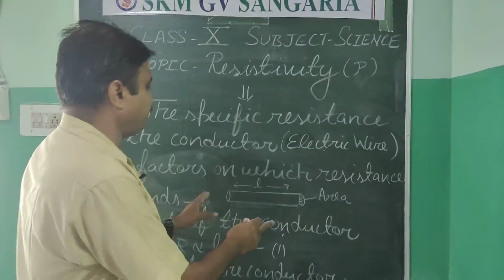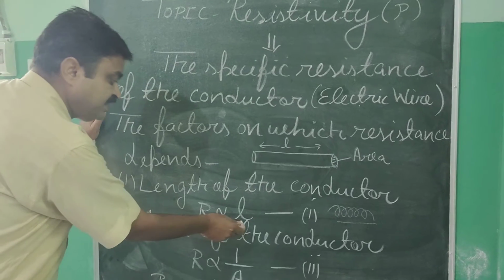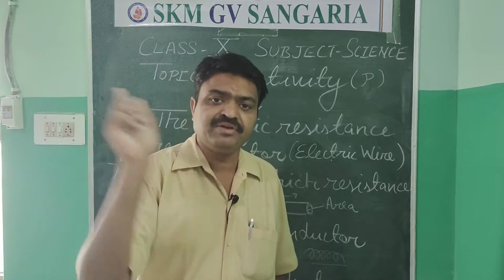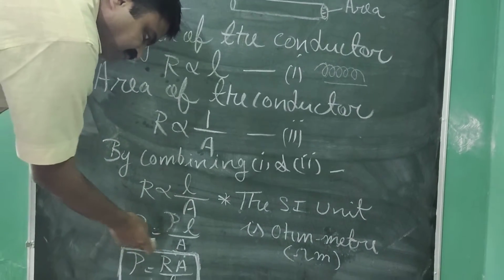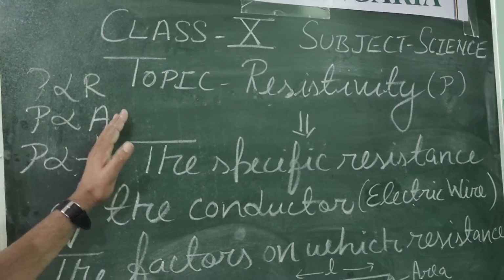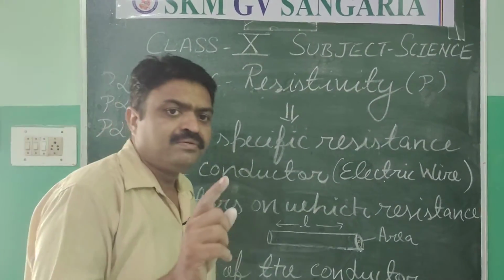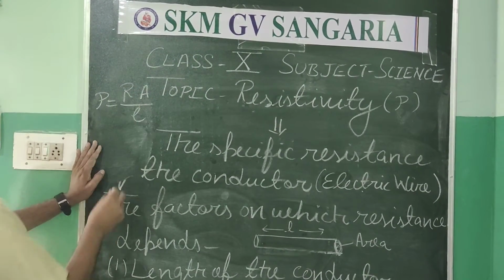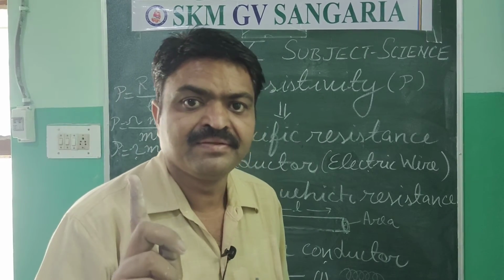CLASS X II SCIENCE II CHAPTER 12 II RESISTANCE AND RESISTIVITY OF ELECTRIC WIRE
Resistance and Resistivity of Electric Wire